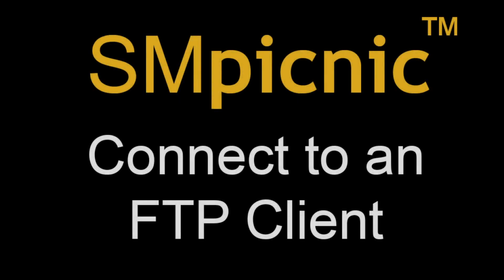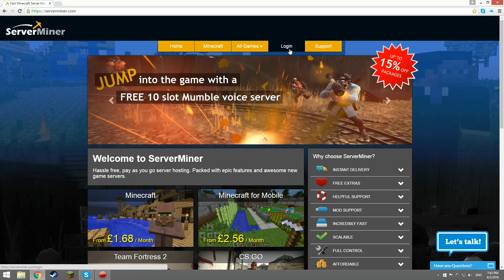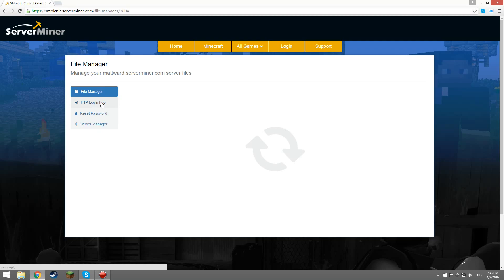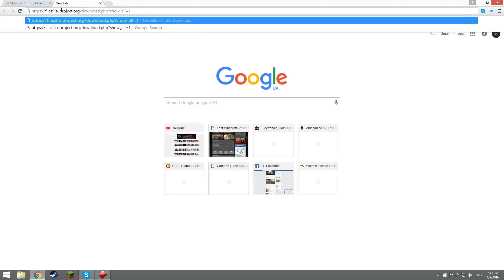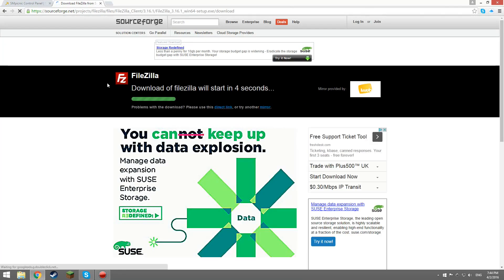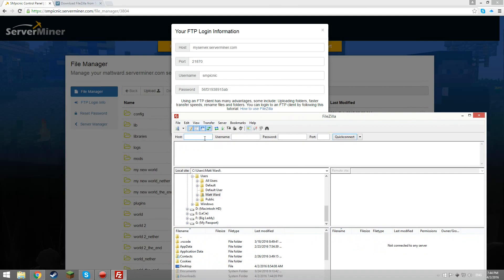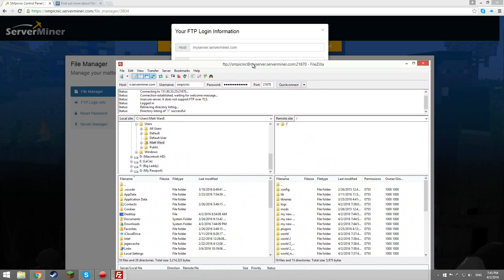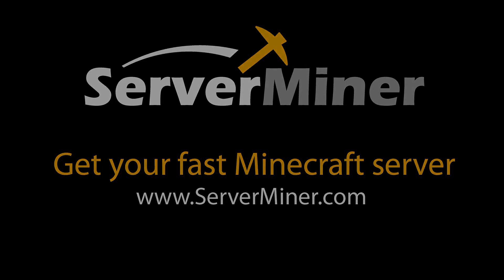How to Access Your Minecraft Server Files using an FTP Client in SMpicnic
This tutorial will show you how to connect your Minecraft Server to a 3rd party FTP Client such as FileZilla.